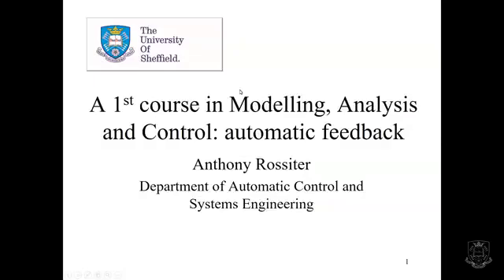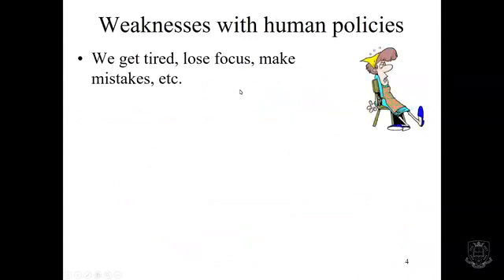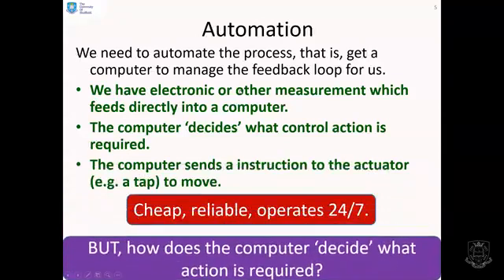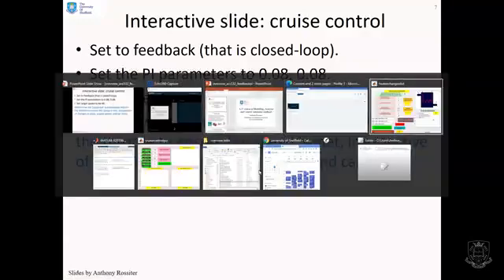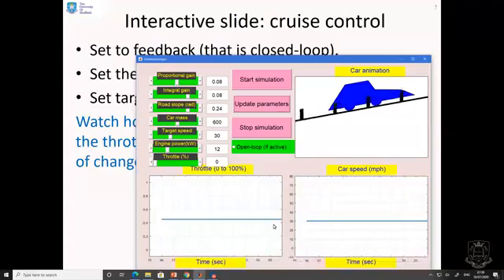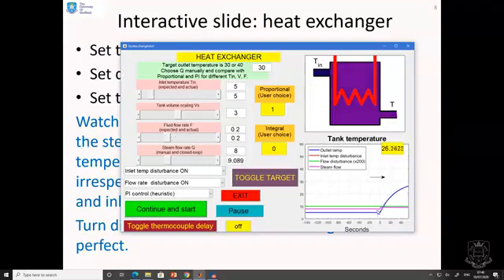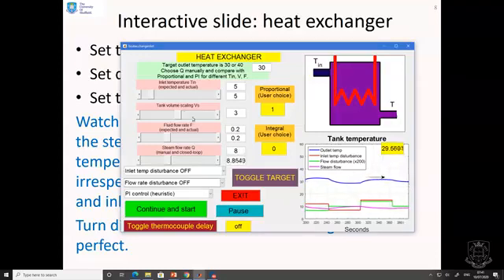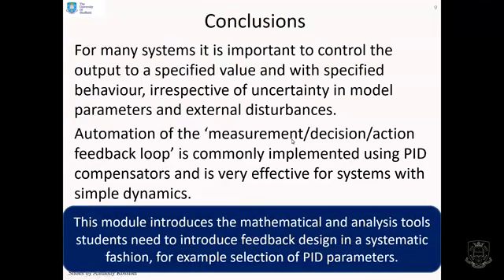Introduction to modelling and control 4: PI feedback